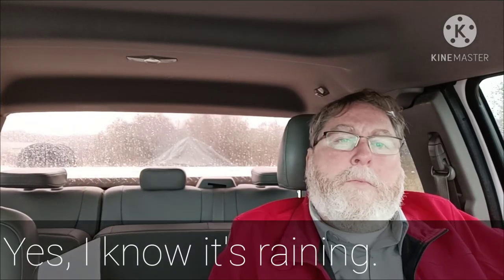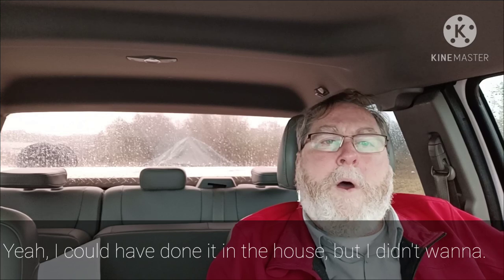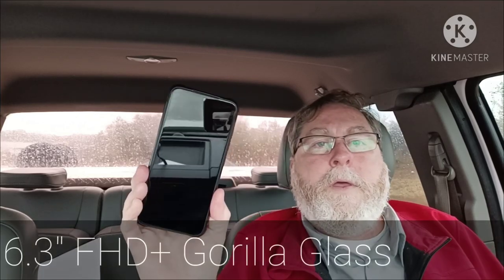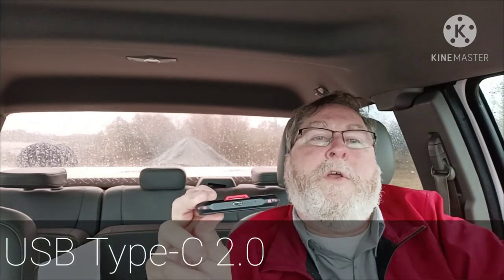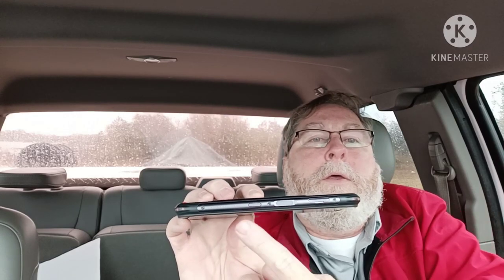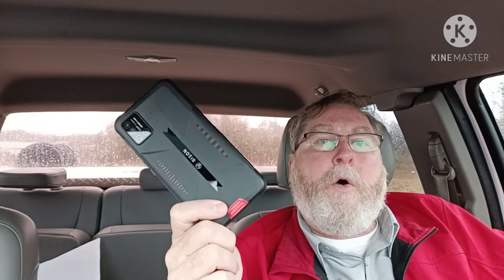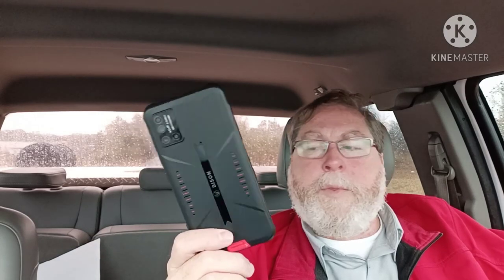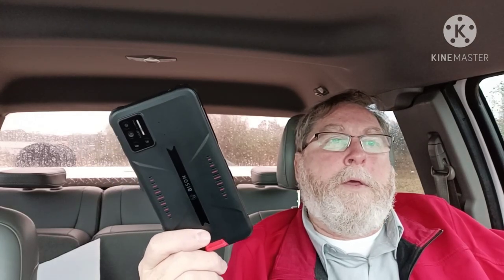Umidigi Bison Review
Just that. reviewing the Bison and giving my thoughts and feeling on it. For better or worse.